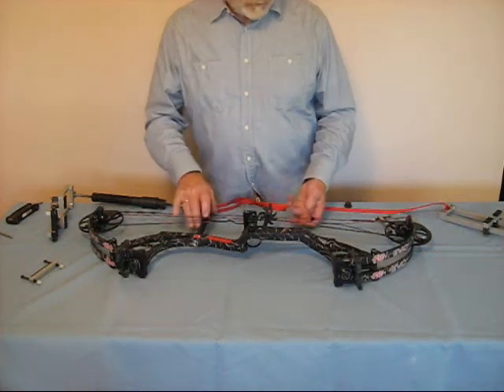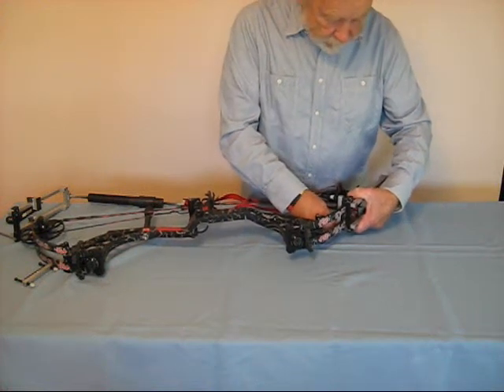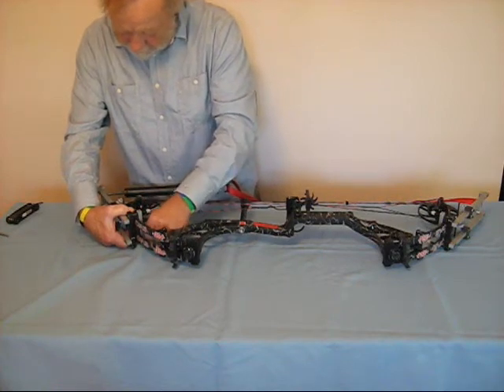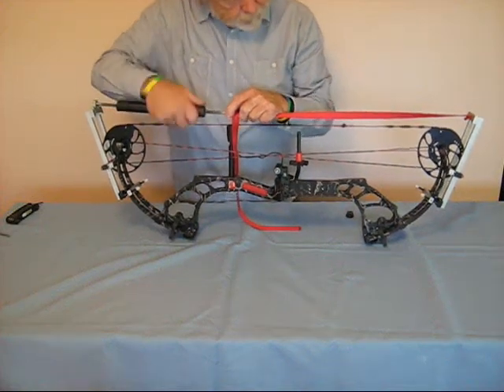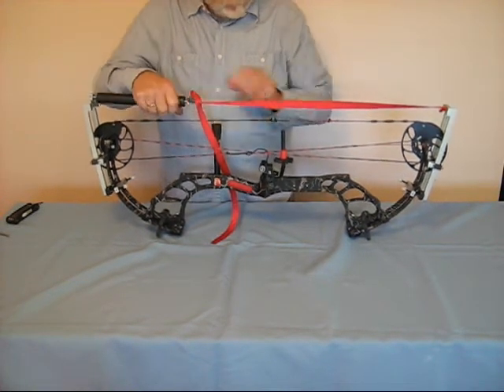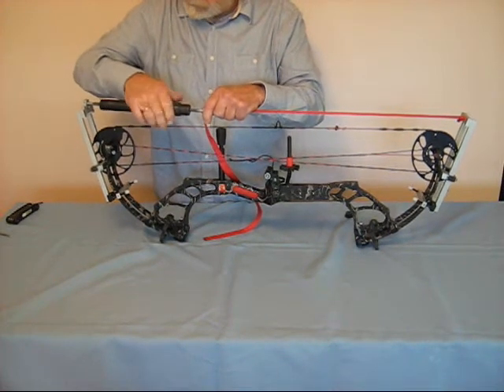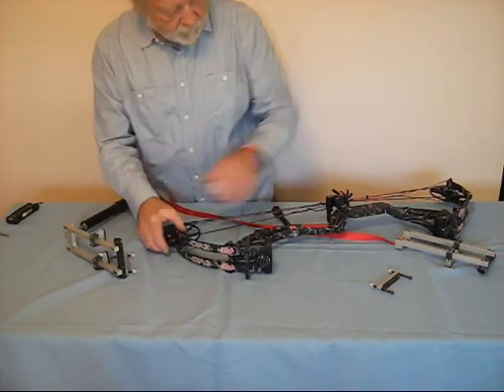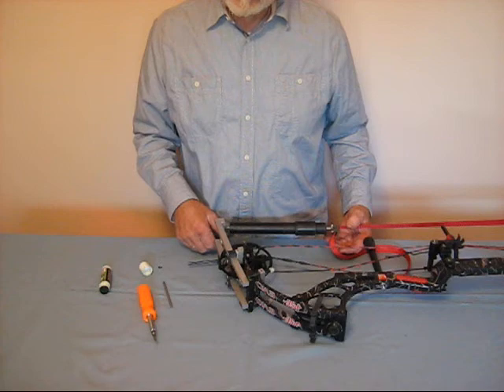Movie 70 # press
Press 70# past parallel bow with out reducing draw weight.